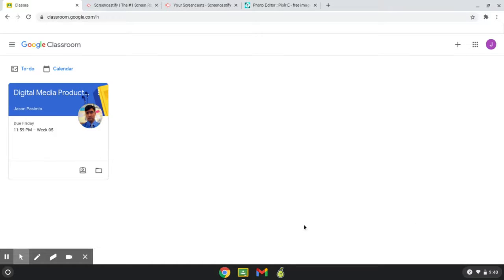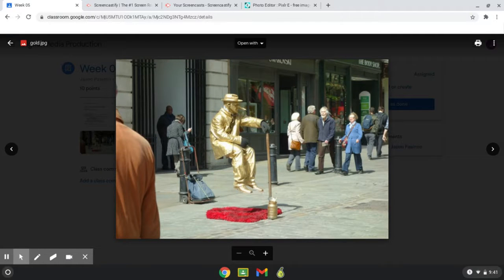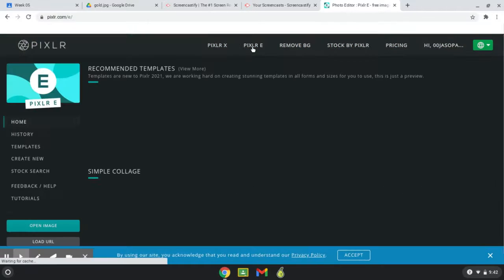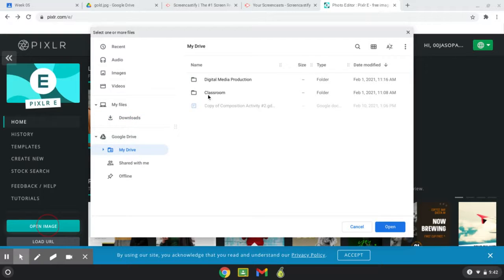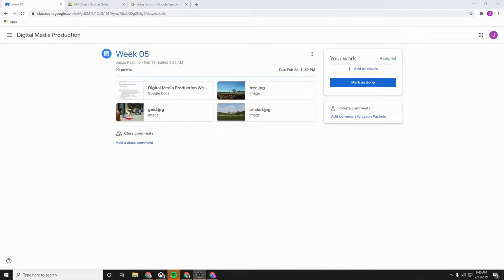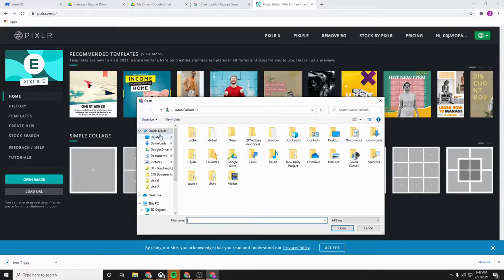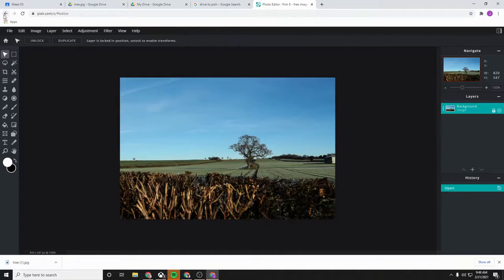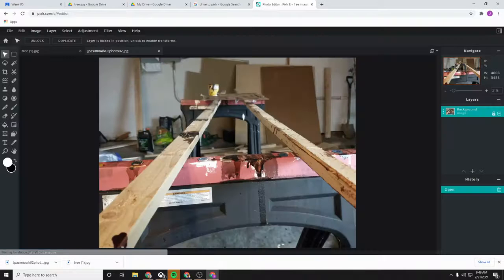Digital Media Production: Pixlr - Importing Files